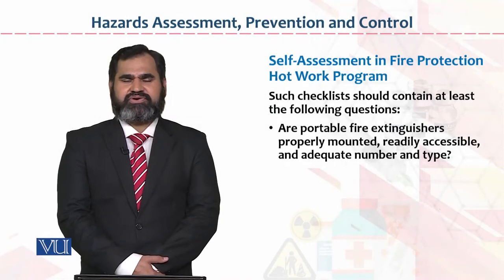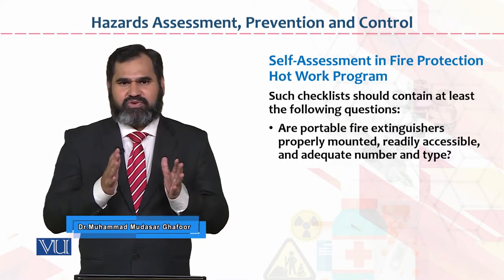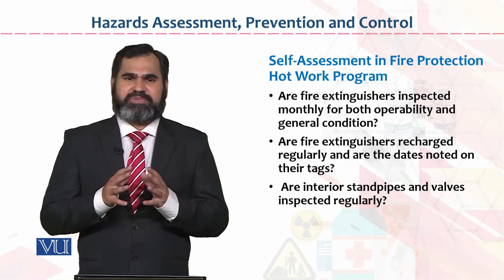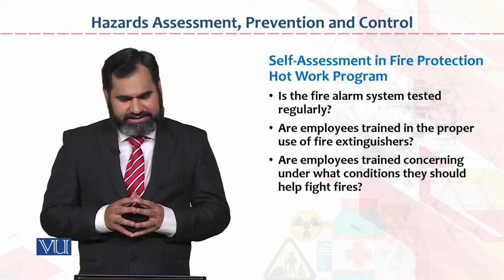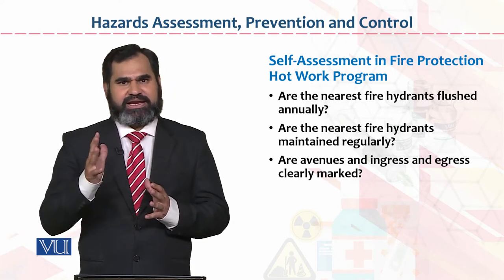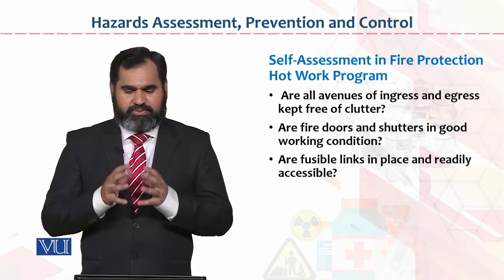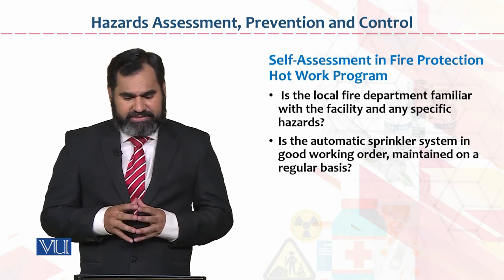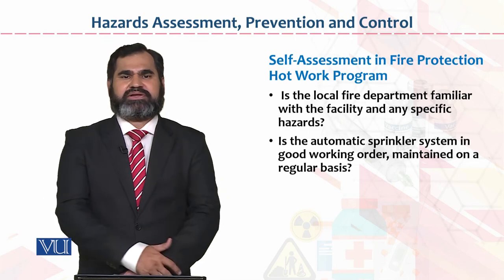HRM733_Topic078 | Occupational Health & Safety